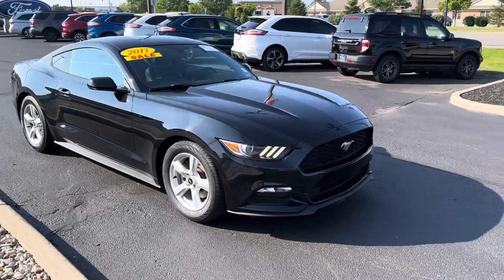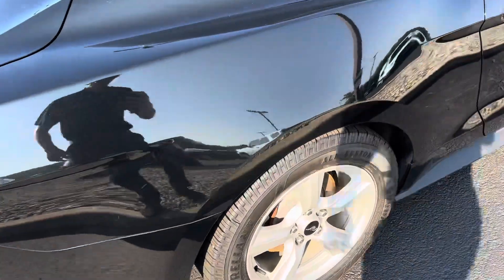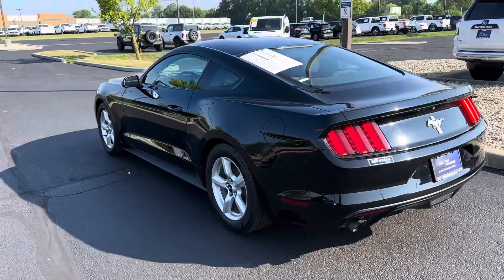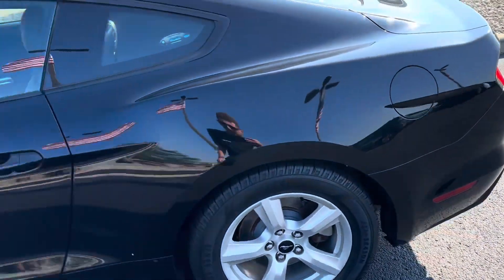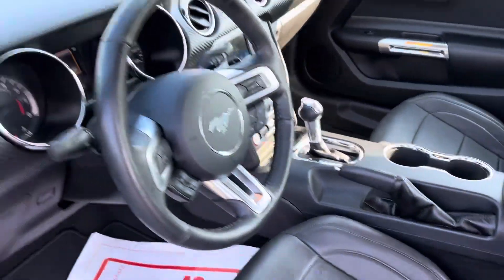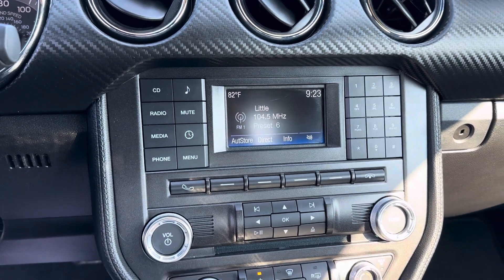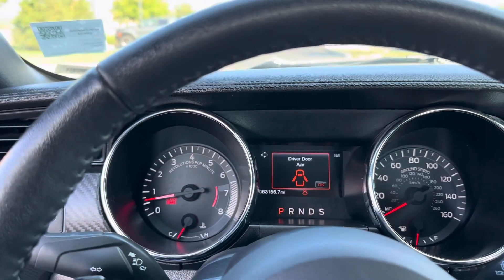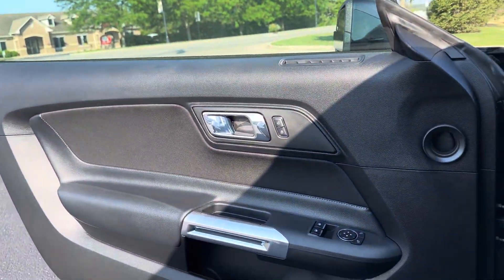2017 Ford Mustang